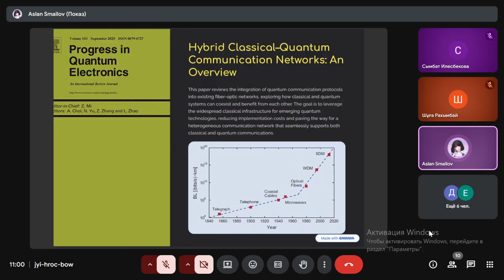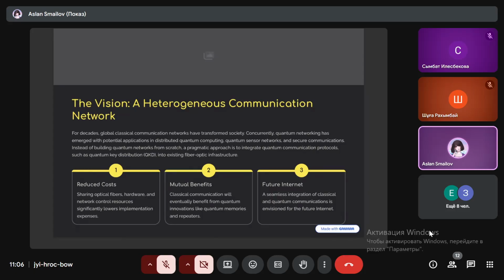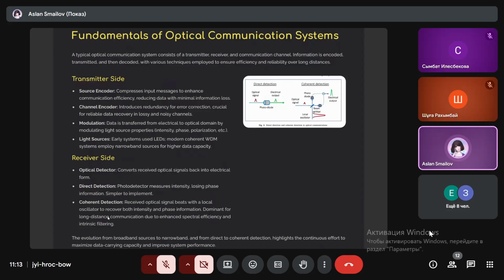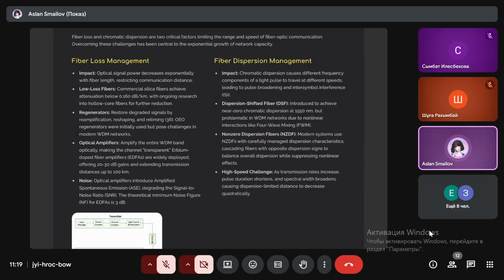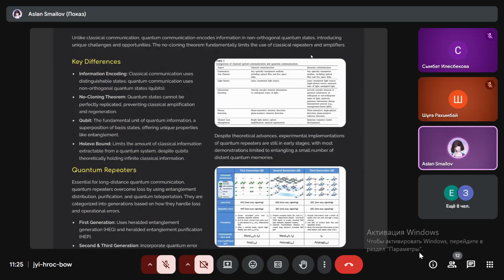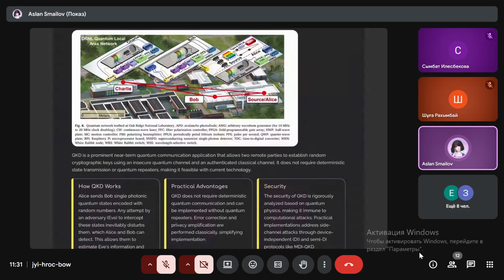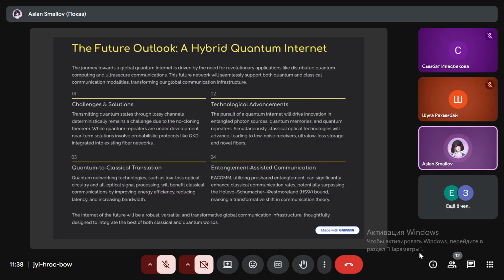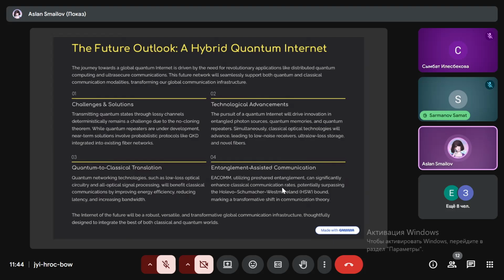Smailov Aslan/15th November/3rd hour